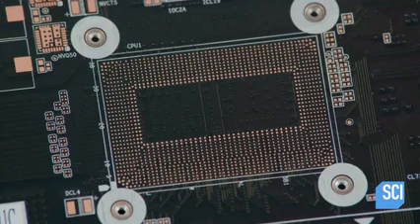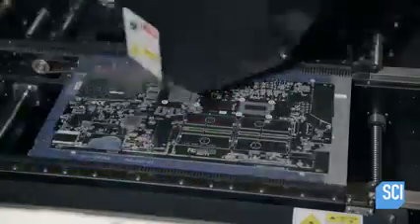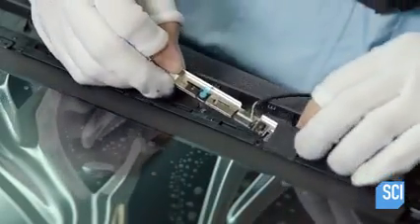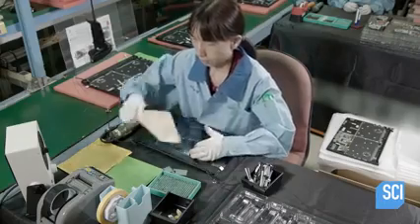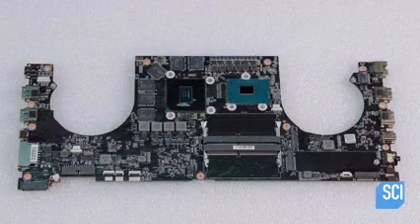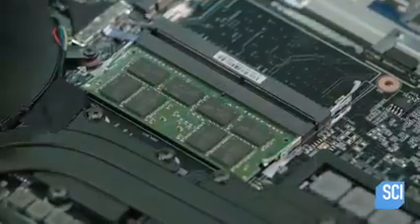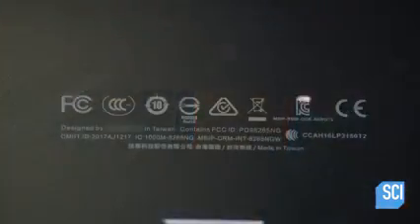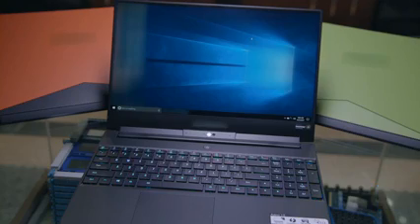💻چگونگی ساخت لپ تاپ 💻 💥How To Build The Best Laptop💥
‌Watch it to the end.